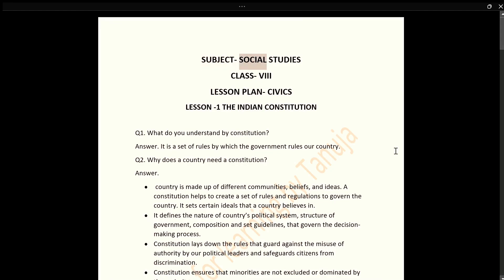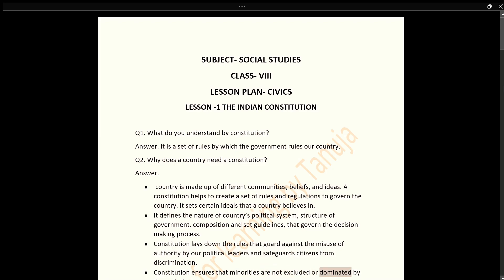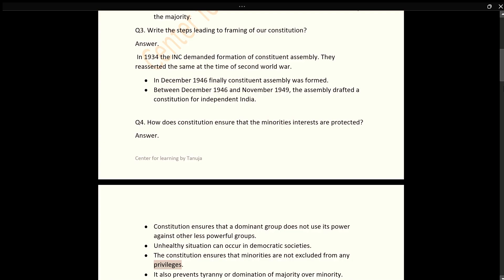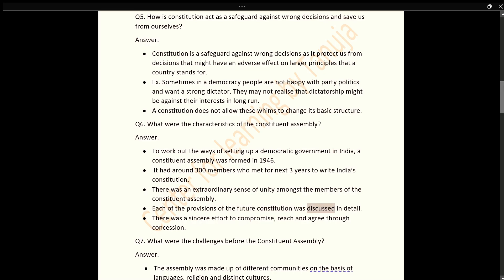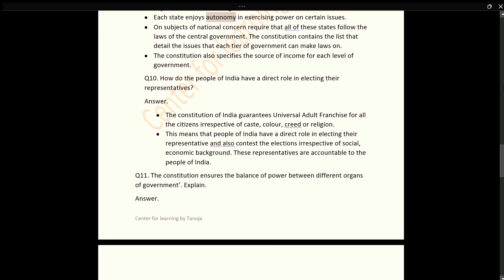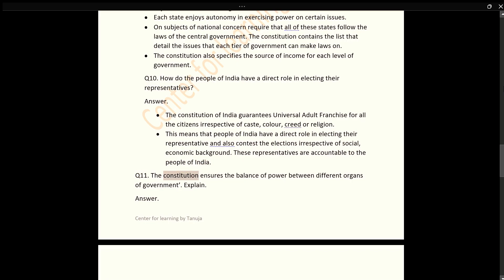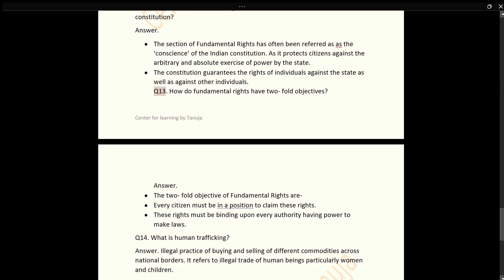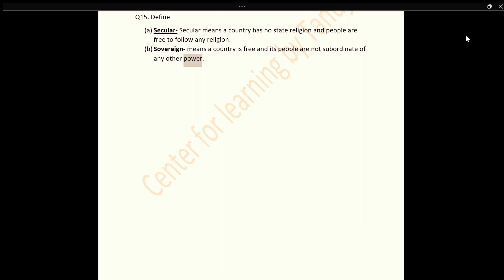lesson plan of class viii civics lesson 1 The Indian Constitution, NCERT, extra question answers